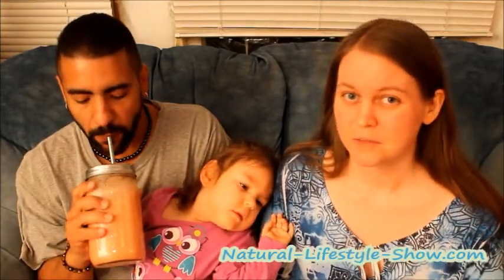EcoJarz Review: These Tops are Tops! Stainless Steel Jar Tops & Straws, Much More!